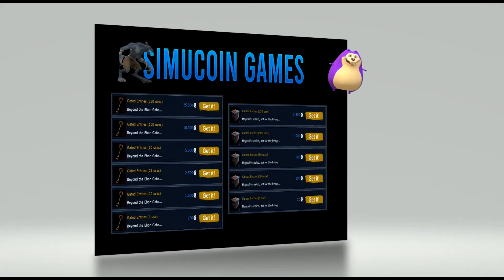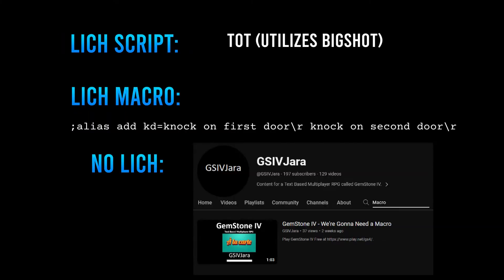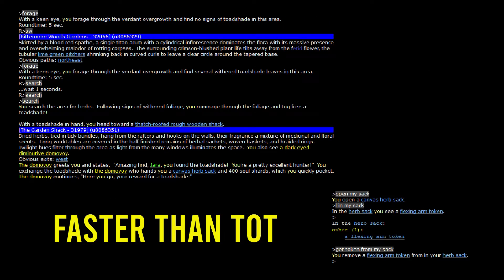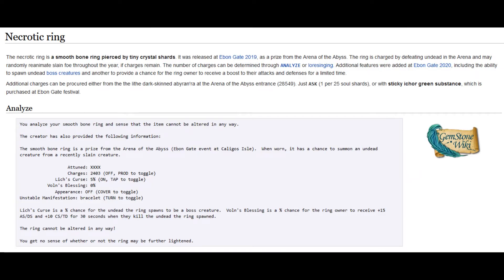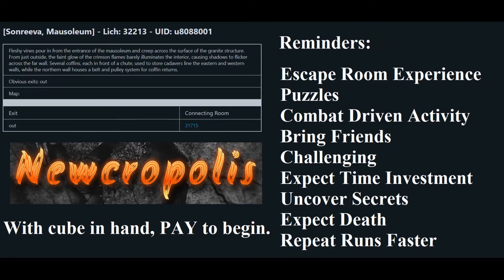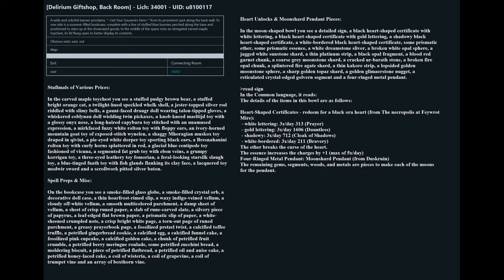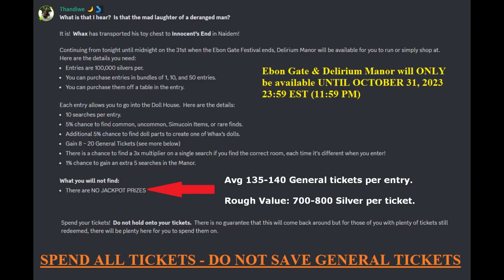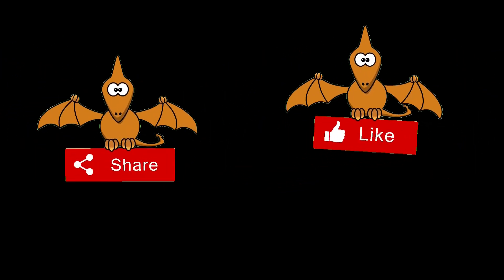GemStone IV - Ebon Gate: SimuCoin Games & Delirium Manor (October 2023)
Explore Elanthia, a living fantasy world in the online multiplayer text RPG, GemStone IV!  Choose from 10 character types, master magic, craft, & forge friendships.  Deep customization is available, allowing you to tailor your character's appearance and equipment.  Free to play, with paid subscriptions offering additional benefits.

*Chapters / Subjects / Timestamps*

00:00 Intro
00:21 SimuCoin Games
01:07 Trick or Treat
04:53 Herb Hunt
06:27 Cursed Entries / Enruned Stone Cubes
06:45 Arena of the Abyss
07:51 Necrotic Ring
09:32 Sonreeva / Newcropolis
11:20 BONUS: Delirium Manor
17:04 Final Thoughts & Last Call
18:09 Channel Promo & What's Next?
19:47 Outro

*Video References*

*Official GemStone IV References*

*Third Party References*

*JaraVerse*

*Fan Content Notice*

This is fan content for the online multiplayer text game, GemStone IV, intended for education and entertainment purposes.

*Tags*